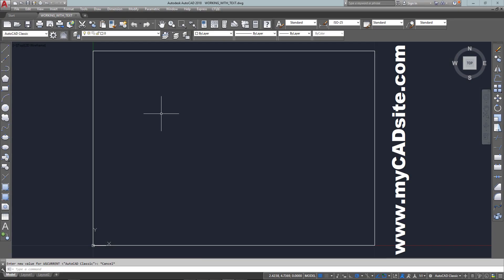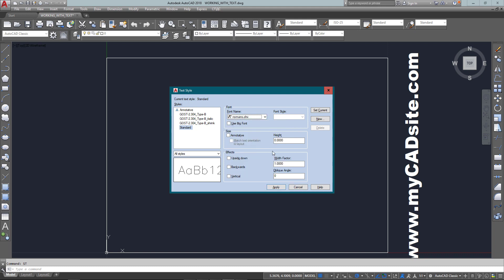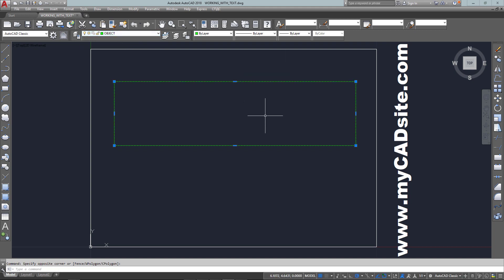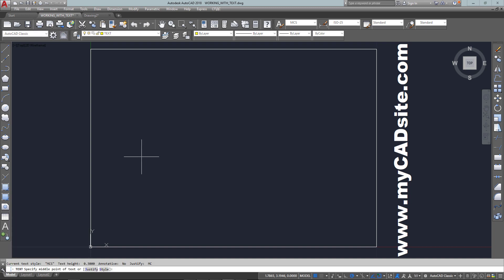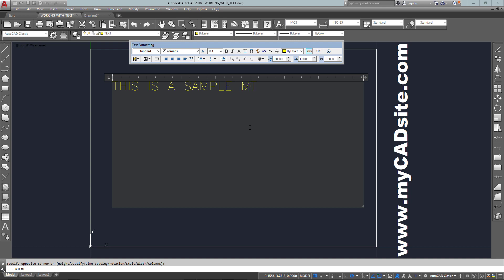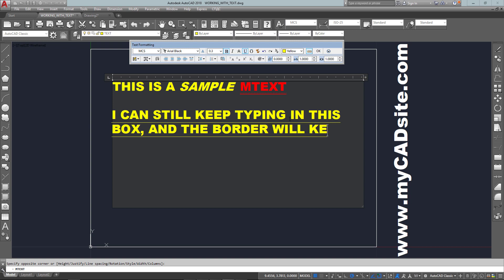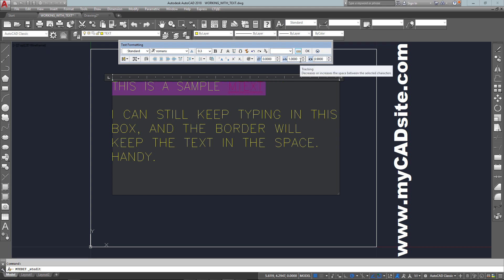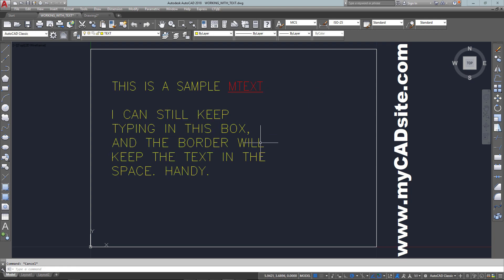AutoCAD Tutorial Lesson 2-6 Working with Text (Complete Beginners Course)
Creating text in AutoCAD is easy. You may have already done this in the first level of tutorials, but this lesson will go into more detail and explore more options. Like most things in AutoCAD, there is more than one way to do things and creating text is no exception. Below are some common commands for working with text.